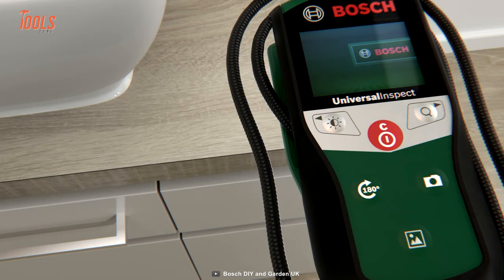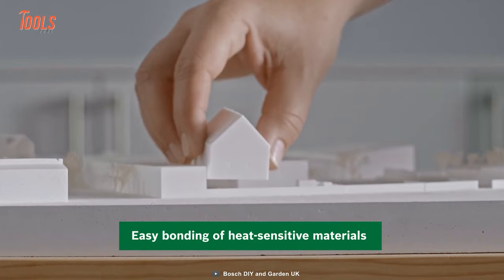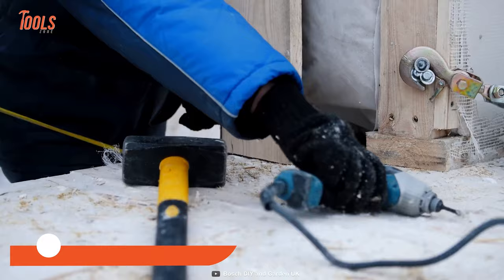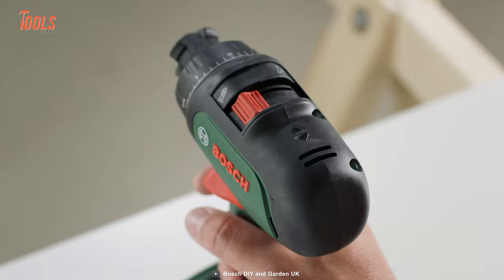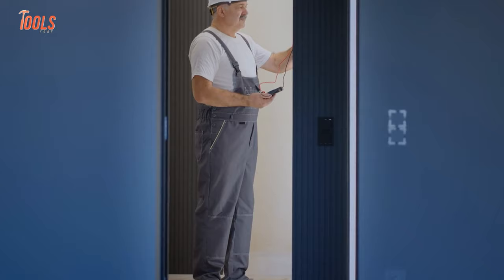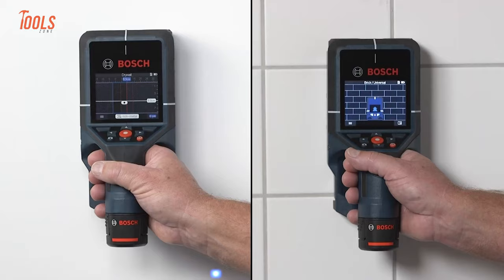Bosch Tools You Probably Never Seen Before ▶ 2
Bosch Professional produces a huge range of power tools for commercial consumers and tradespeople across the world. So here are some Bosch tools you have probably never seen before!